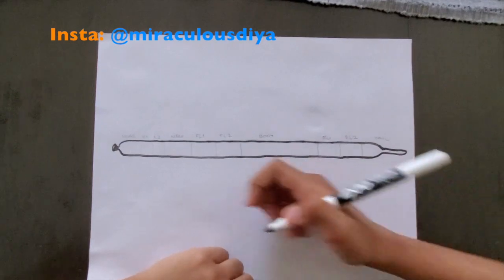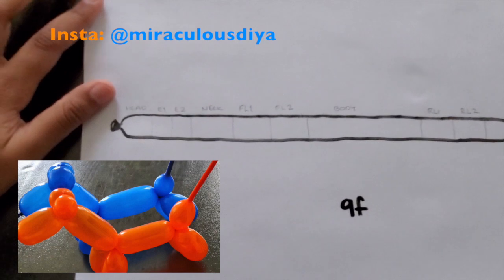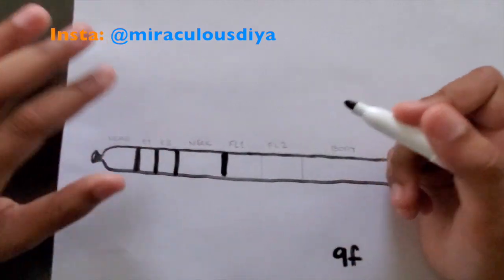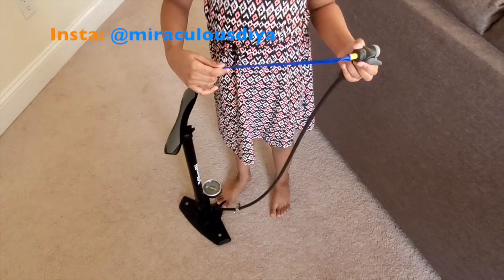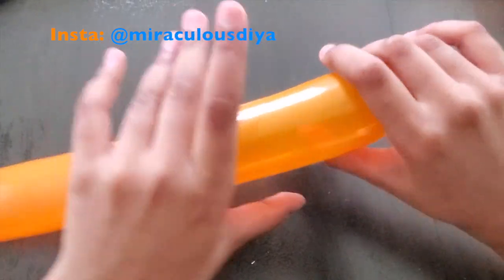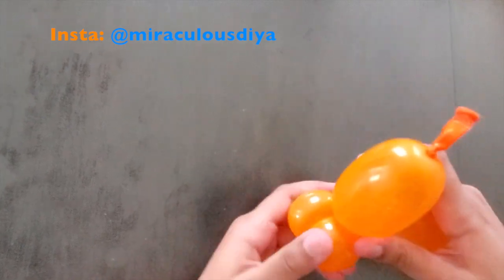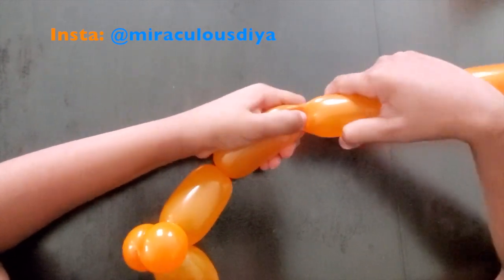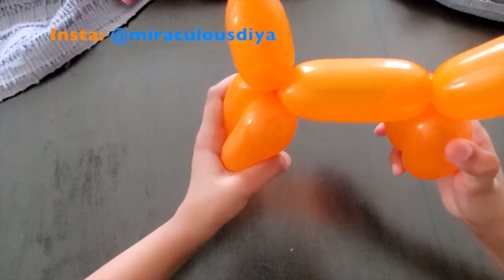Balloon Puppy in 2 minutes | Diya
How to make a Balloon puppy in less than 2 minutes. Step by step.